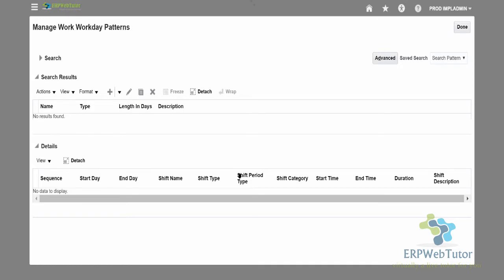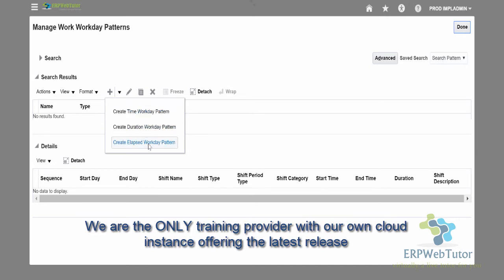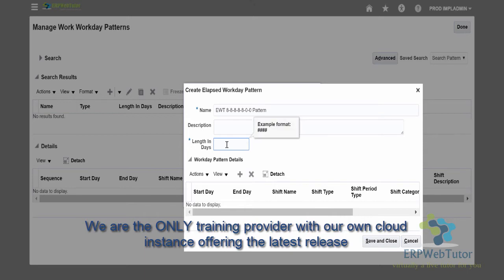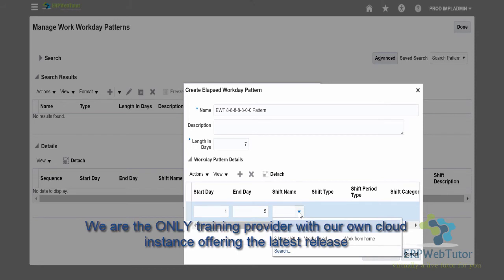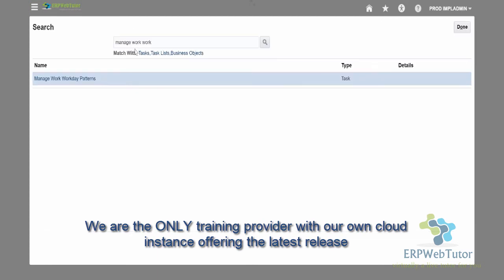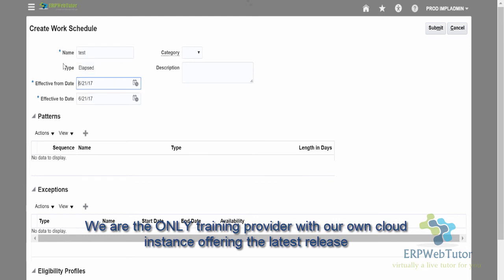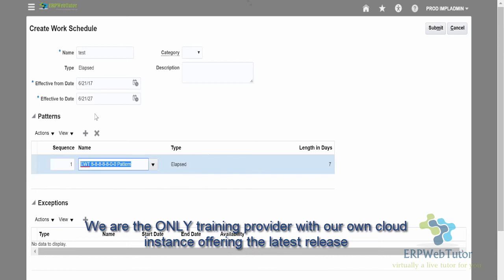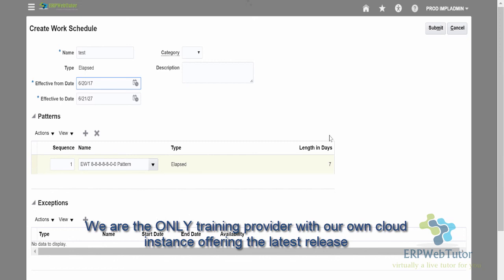Fusion HCM Tutorials - How to create work pattern and use it in multiple schedules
In this video, we will demonstrate how to create work pattern and use it in multiple schedules. This could be useful for implementations where the client has multiple schedules.